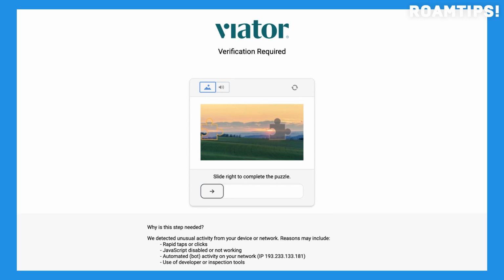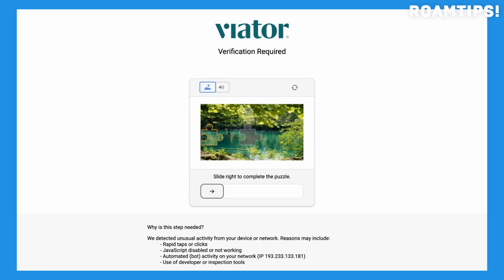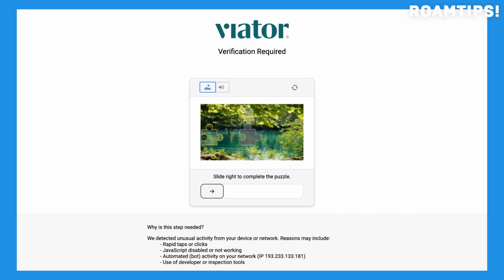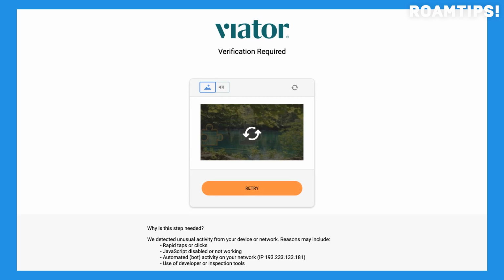Viator Booking Platform Review | Usage Experience